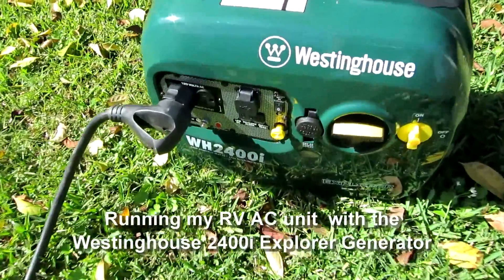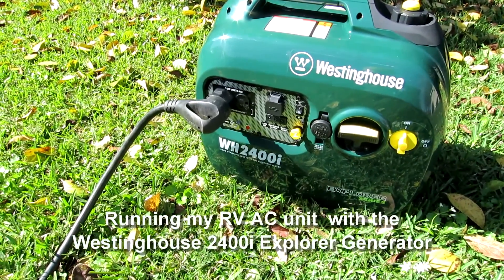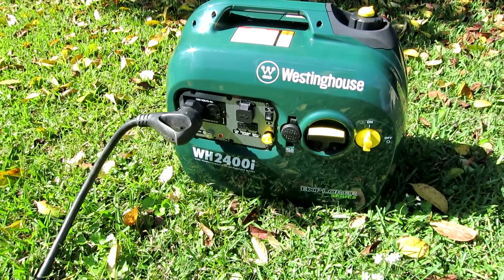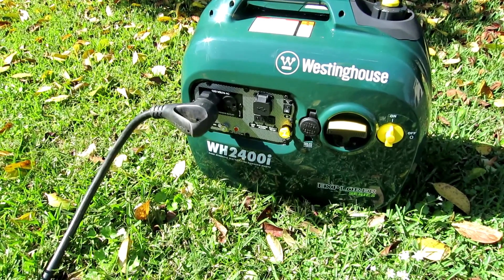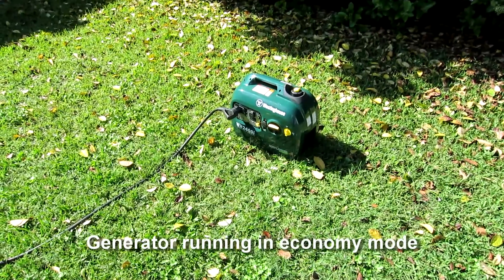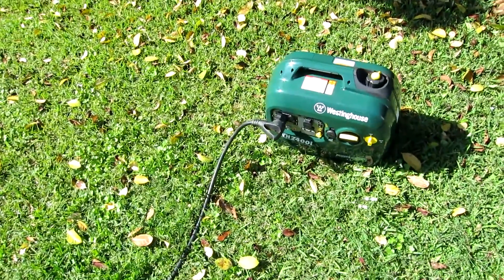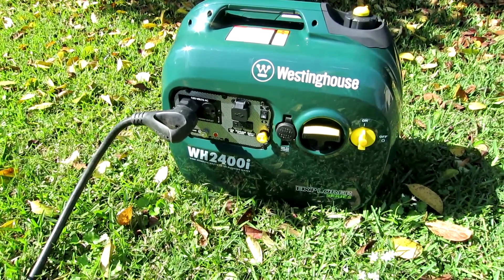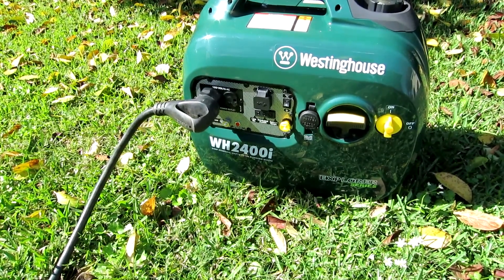Westinghouse 2400I Explorer Generator running RV Coleman Mach AC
This is my new generator. I made a couple of very simple enhancements to my system to relieve some of the starting amps. I purchased the generator from AP Electric for $617 shipped without tax. It's the same size as the 2000 watt but more power without adding more decibels. There are other good instructional videos on how to make these simple mods.This is particularly useful for those who have marginal generators and want to run their AC unit. I reduced the starting amps of the compressor with the Supco SPP6 hard start capacitor by 5 amps and added a time delay to the fan. The time delay allows the generator to start only the compressor and approximately 5 to 8 seconds later, the additional 3.5 amps from the fan motor is added. The SPP6 was about $8 and the Dayton 12 v time delay was $28. I purchased these from Zoro.com online.  Here's the link to an updated video with the temperature at 92 deg. F. The generator was in econo mode and handled the load fine.